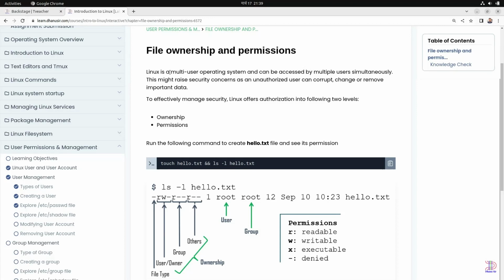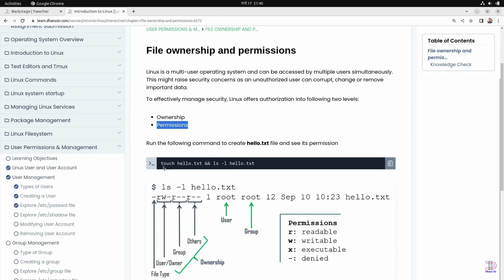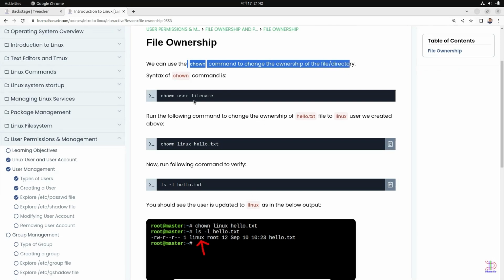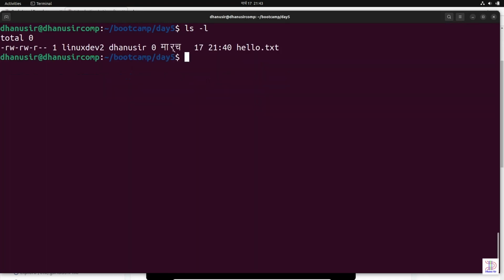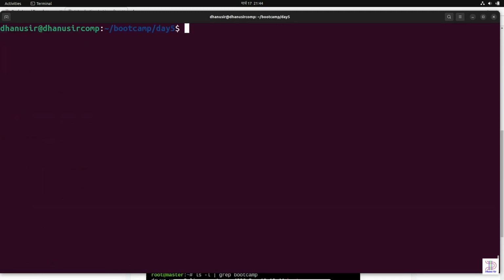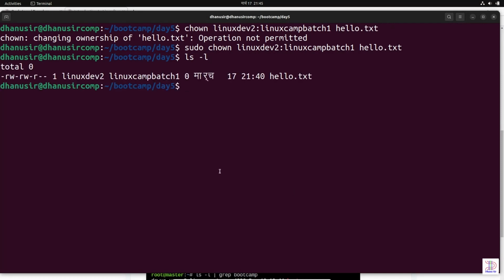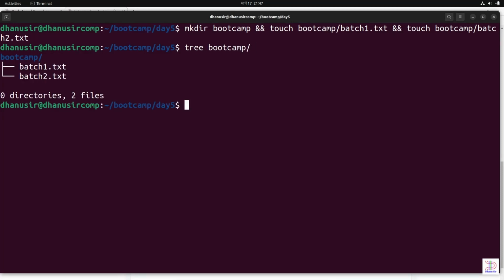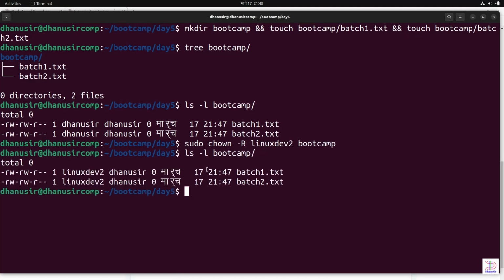8.1 File ownership - Getting started with Linux | Dhanu Sir Course